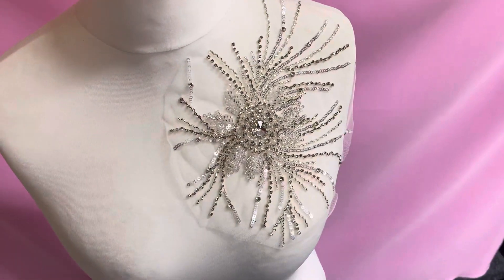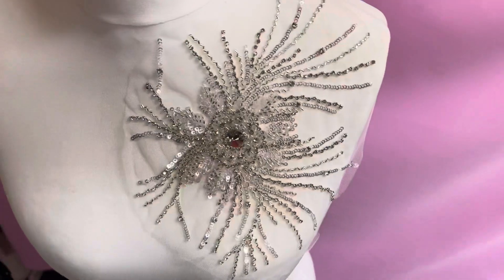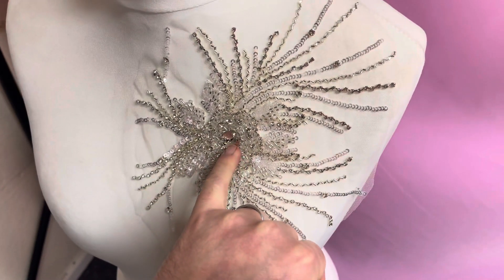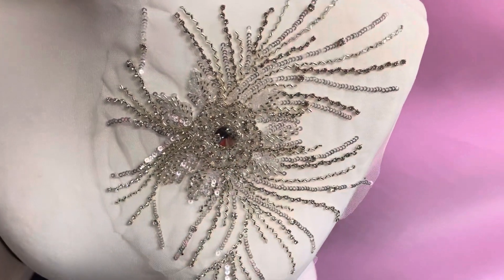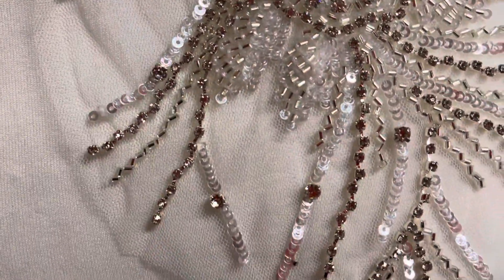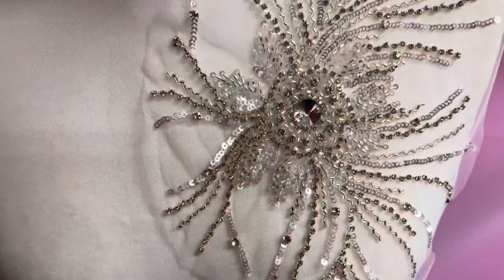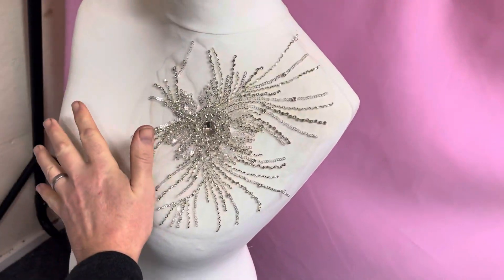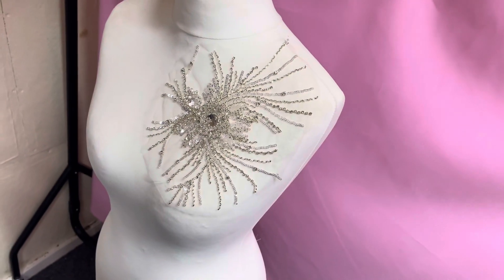Crystal Embroidery - Peony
Peony is a very sophisticated dress motif which measures approx 21 cm (8.3") x 20 cm (7.9") . It has a large 0.5" diamante centrally with fine delicate looking tendrils radiating outwards, which are comprised on diamantes, beads and sequins. This motif is supplied on an ivory tulle background to make it easy for application to your wedding dress or evening gown.